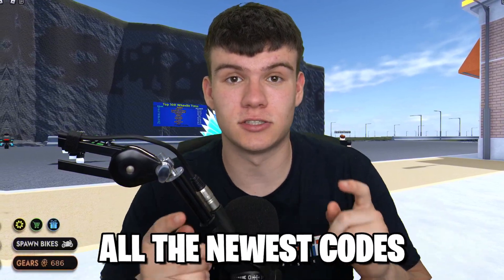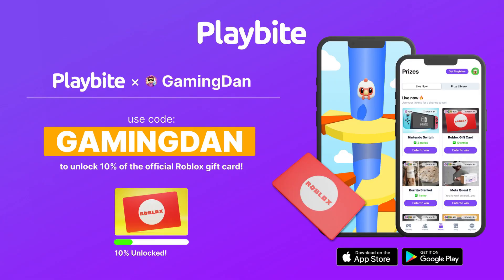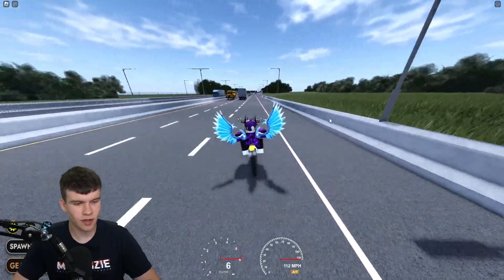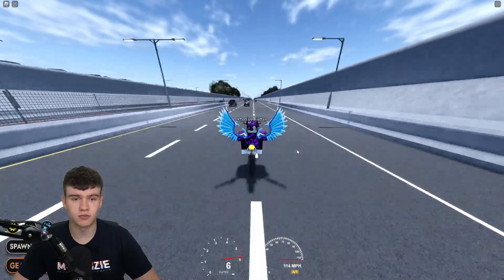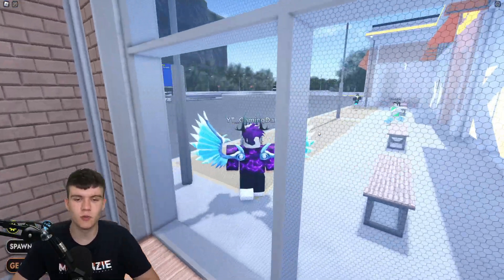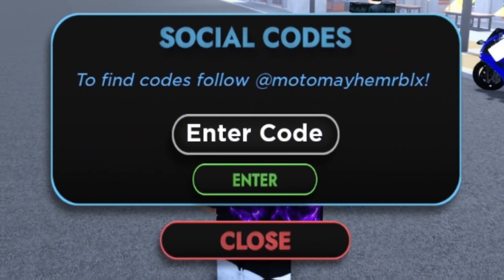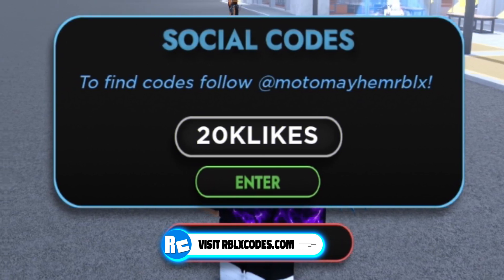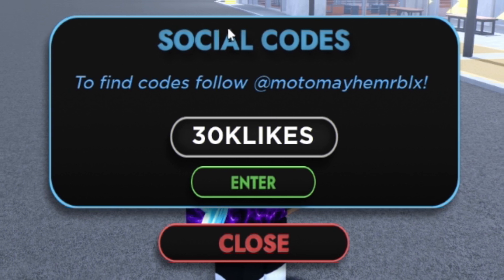*NEW* ALL WORKING CODES FOR MOTORCYCLE MAYHEM IN JUNE 2023! ROBLOX MOTORCYCLE MAYHEM CODES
In this video I will show you ALL Motorcycle Mayhem CODES on Roblox! The NEW codes will give you rewards for Motorcycle Mayhem...